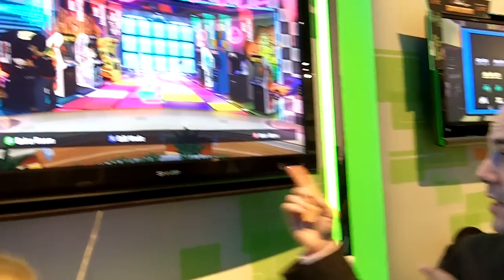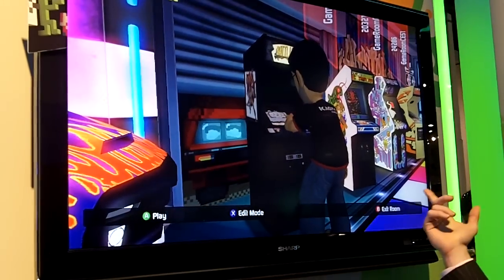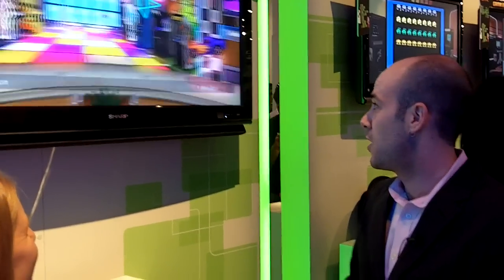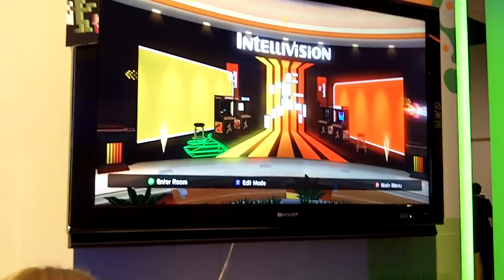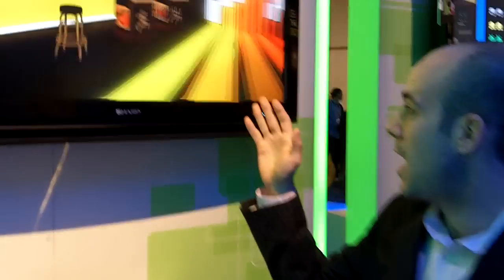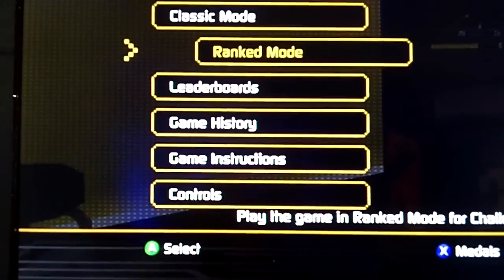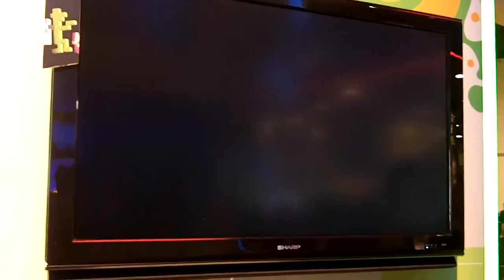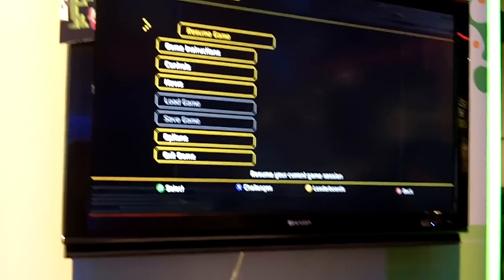CES 2010 Scott Steinberg Previews Microsofts Xbox Live Game Room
Game Room on Microsofts Xbox Live Arcade allows users to download many of their favorite retro arcade titles and play them on their Xbox or PC. Games are purchased individually but small change is no longer required to play these classic titles.